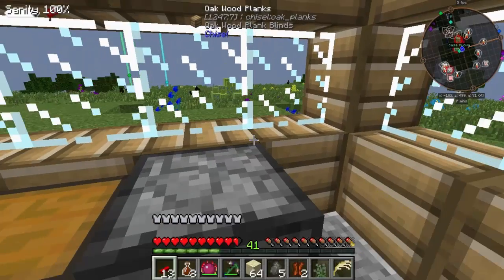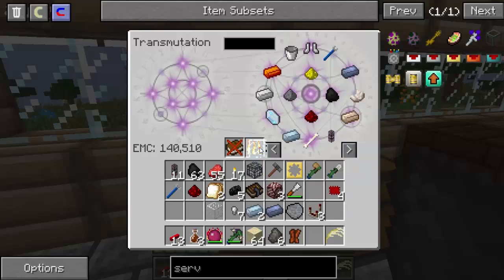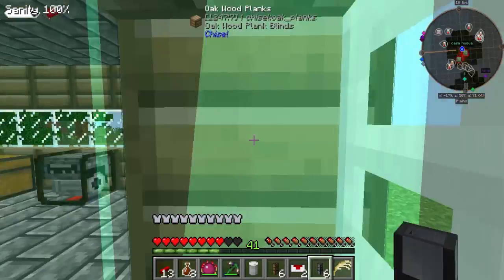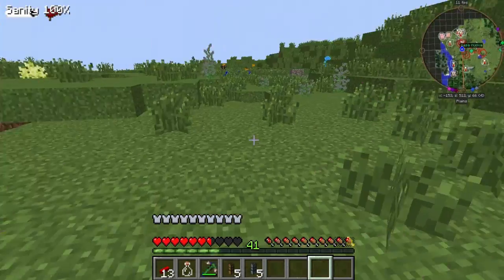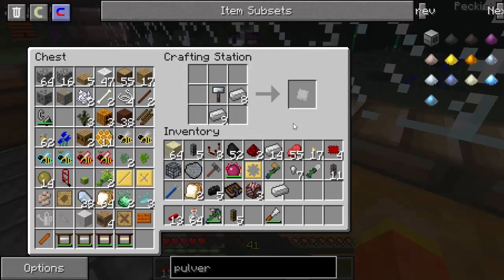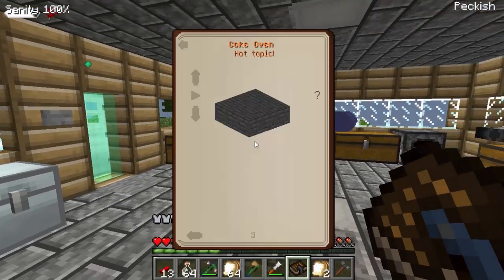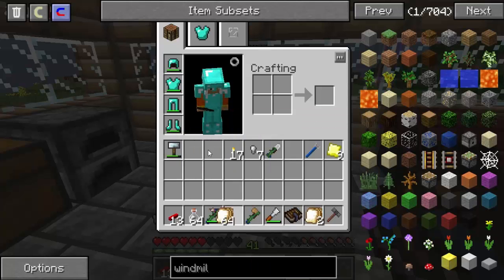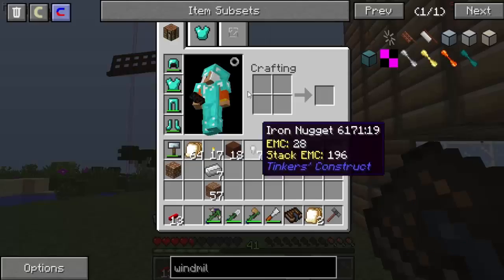Casocraft ep 13 TANTA Immersive Engineering